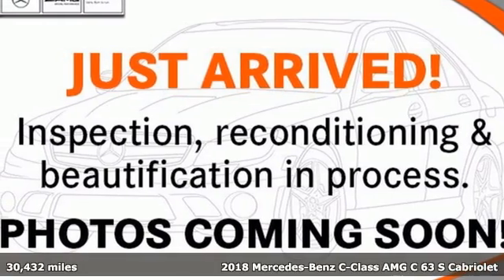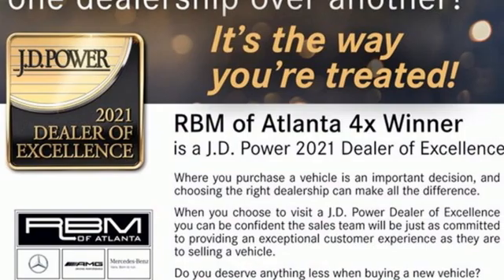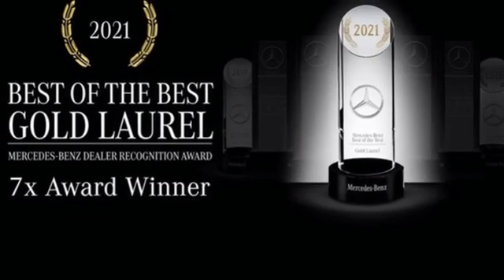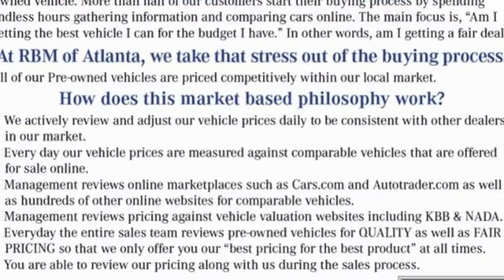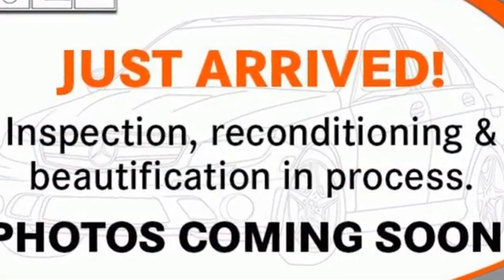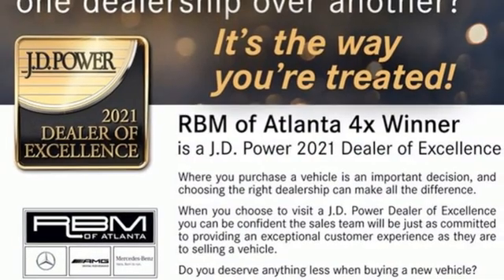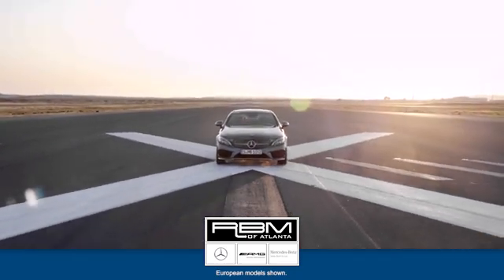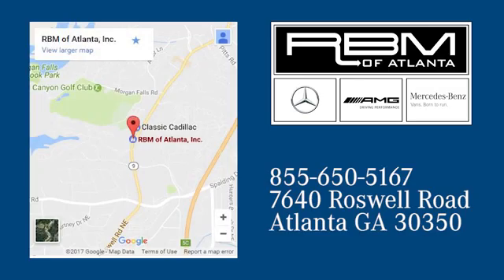Certified 2018 Mercedes-Benz C-Class Atlanta GA Sandy Springs, GA U18433 - SOLD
Year: 2018
Make: Mercedes-Benz
Model: C-Class
Trim: AMG C 63 S Cabriolet
Engine: 8 4.0 L
Transmission: Automatic
Color: Selenite Grey Metallic
Interior: Red Pepper/Black
Mileage: 30432
Stock #: U18433
VIN: WDDWK8HB7JF635066
CERTIFIED! WHEELS: 19/20 AMG BLACK CROSS-SPOKE FORGED -inc: Tires: 19 Front/20 Rear, SELENITE GREY METALLIC, RED PEPPER/BLACK, PERFORATED NAPPA LEATHER UPHOLSTERY, PREMIUM PACKAGE -inc: Semi-Automatic Trunk Separator, AIRCAP, Cabrio Comfort Package, Power Folding Mirrors, Burmester Surround Sound System, PARKING ASSIST PACKAGE -inc: Parking Package, PARKTRONIC w/Active Parking Assist, Surround View Camera, MULTIMEDIA PACKAGE -inc: 8.4 high-resolution color screen, COMAND w/Navigation and Voice Control, COMAND DVD/CD Player, DVD Coding, Navigation Map Updates Included for 3 Years, HEATED AND VENTILATED FRONT SEATS, HEAD-UP DISPLAY W/AMG SPECIFIC CONTENT, CARBON FIBER TRIM -inc: IWC branded analog clock in dash, BLACK SOFT TOP (STD). This Mercedes-Benz C-Class has a powerful Twin Turbo Premium Unleaded V-8 4.0 L/243 engine powering this Automatic transmission.*This Mercedes-Benz C-Class AMG C 63 S Cabriolet Has Everything You Want *AMG NIGHT PACKAGE -inc: lamella grille in silver-chrome, AMG Night Package (P60), high-gloss black front A-wing, side sill inserts, exterior mirror covers, trim strip above rear diffuser insert and exhaust tailpipes, ADVANCED LIGHTING PACKAGE -inc: Ambient Lighting, AMG Illuminated Door Sill Panels, Active LED Headlamps, active curve illumination, Intelligent Highbeam Control , Wheels: 19 AMG Twin 5-Spoke, Valet Function, Urethane Gear Shifter Material, Turn-By-Turn Navigation Directions, Trunk Rear Cargo Access, Trip computer, Transmission: AMG SPEEDSHIFT MCT 7-Speed Sport, Transmission w/Oil Cooler, Tires: 255/35R19 Fr & 285/30R19 Rr, Tire Specific Low Tire Pressure Warning, Tire mobility kit, Systems Monitor, Summer Performance Tires, Strut Front Suspension w/Coil Springs, Smart Device Remote Engine Start, Smart Device Integration, SIRIUS satellite radio, Single DVD/CD Player.*Visit Us Today *For a must-own Mercedes-Benz C-Class come see us at RBM of Atlanta, 7640 Roswell Road, Atlanta, GA 30350. Just minutes away!

Address:
7640 Roswell Road